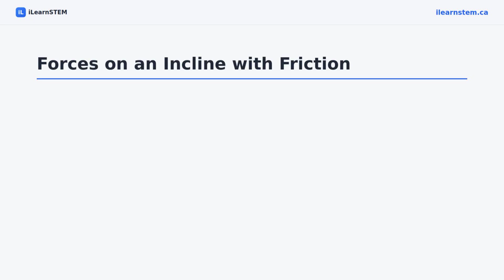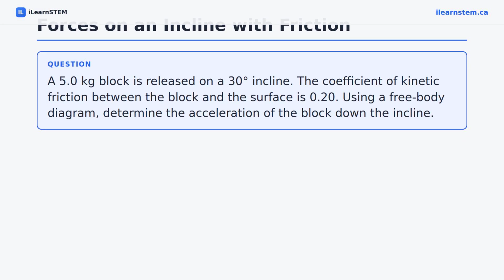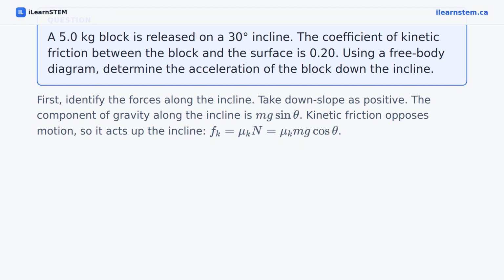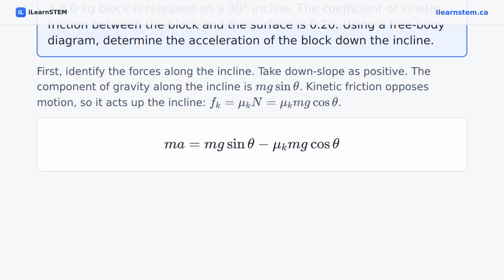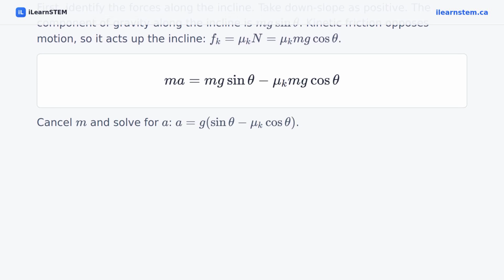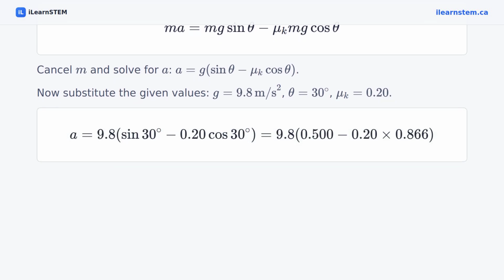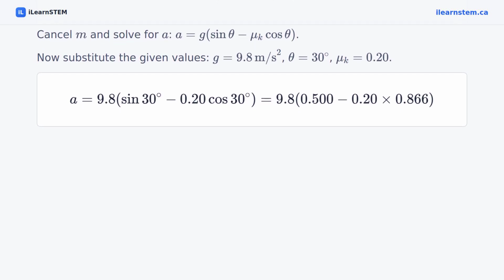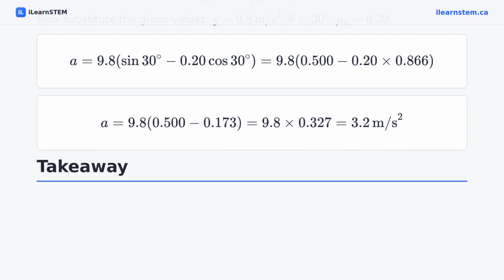SPH4U-B2.3 · Forces on an Incline with Friction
Block on a ramp with friction ⛰️ Find its acceleration.

A 5.0 kg block is released on a 30° incline. The coefficient of kinetic friction between the block and the surface is 0.20. Using a free-body diagram, determine the acceleration of the block down the incline.